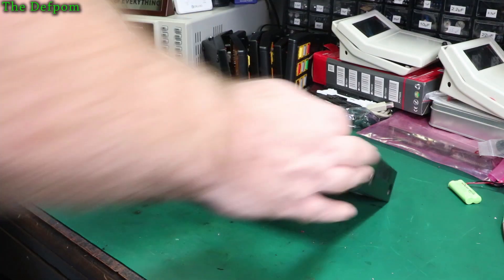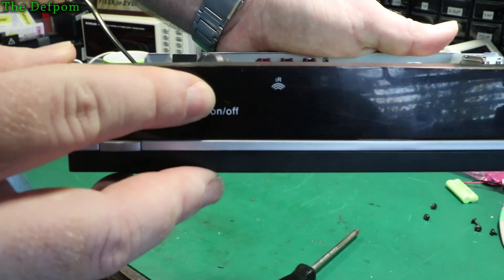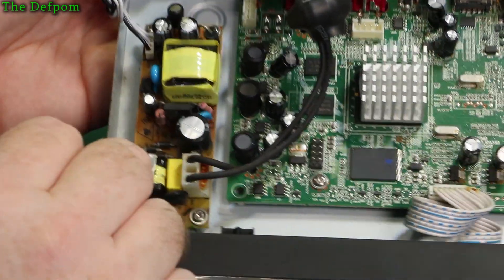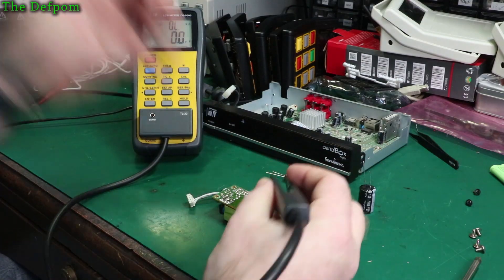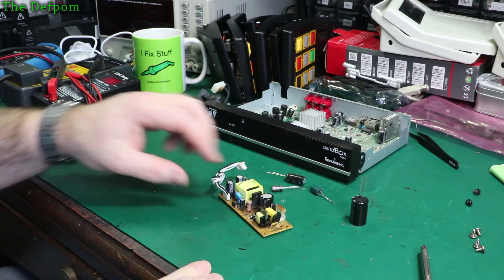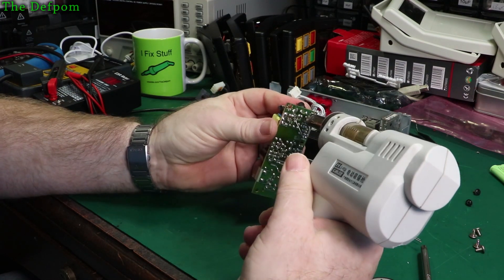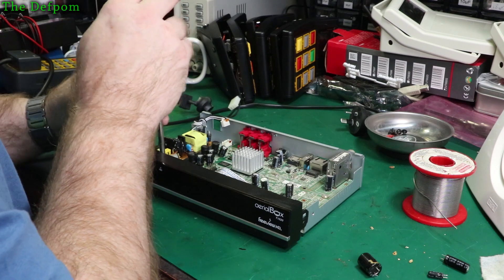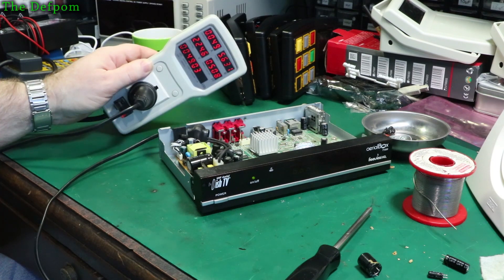#715 Digital TV Tuner Repair - DishTV AerialBOX T1020 Freeview Repair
I repair a DishTV AerialBOX T1020 digital TV receiver, the unit stopped turning on, and has the power light flickering on and off, I open the tv tuner up and repair the power supply.

Boonton
4220.

Fluke
8842A:
5450A.
893A.
A90.

HP/Agilent/Keysight
5005A.

Marconi
2022D.

Siglent
SPL-1008.